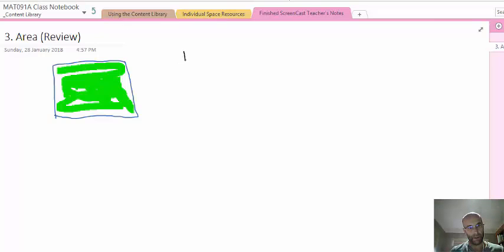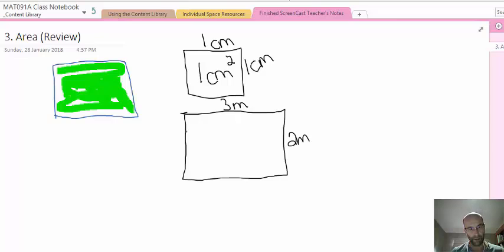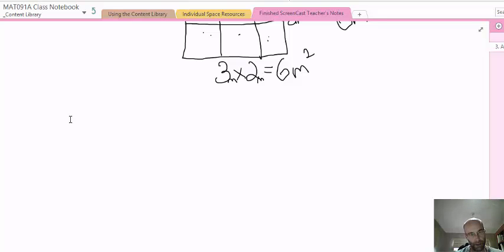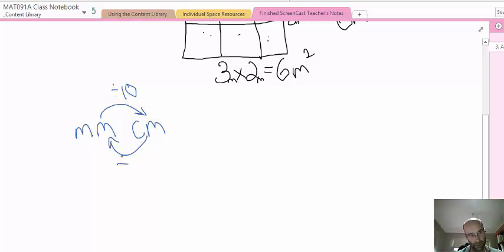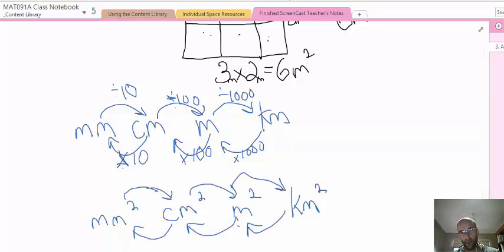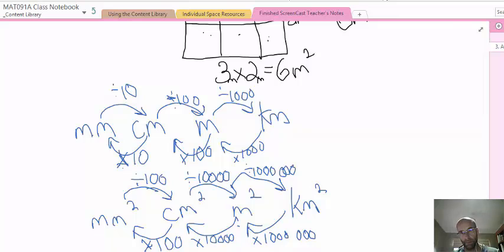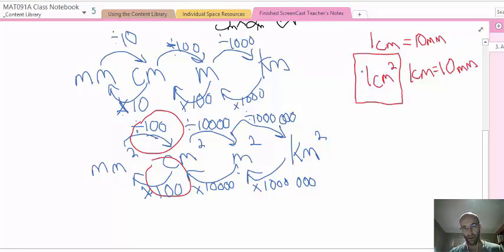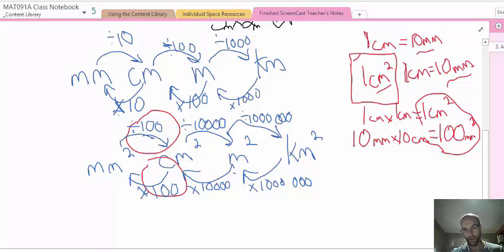Area Review 1